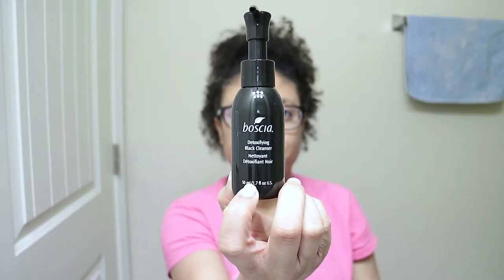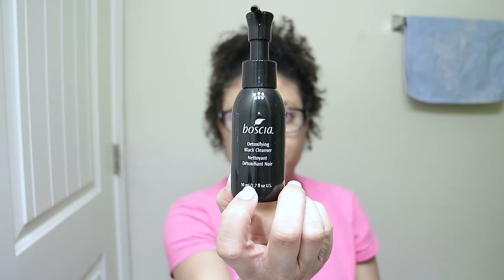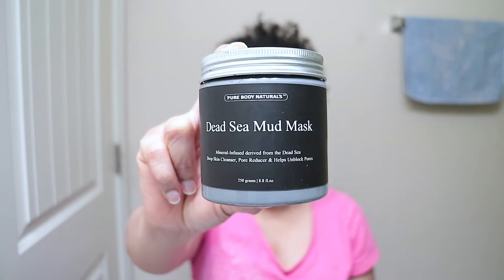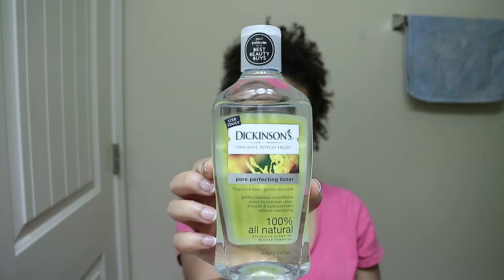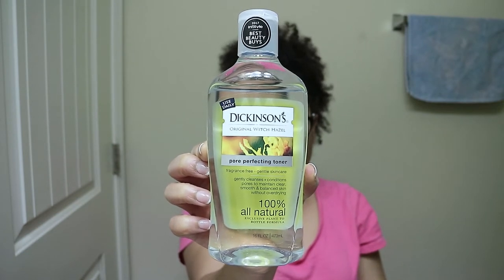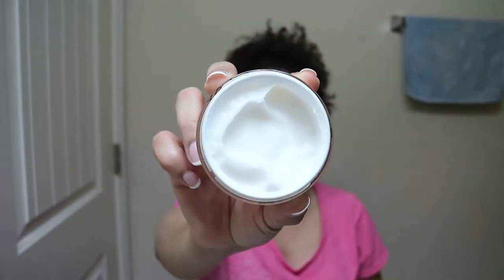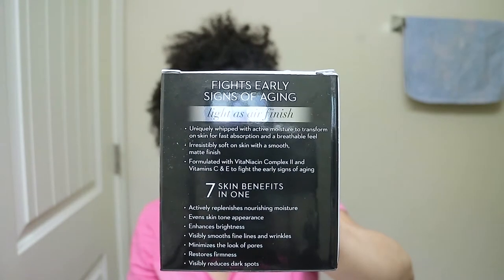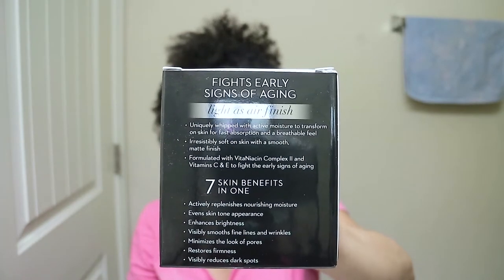Morning Skincare Routine | Boscia Black Charcoal Cleanser | Olay Total Effects Whip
See my new and improved step-by-step daily skincare routine.  I have to revamp and revise my skincare routine just a little bit.This a 4 step skincare regimen that will help clear my adult acne, acne scars (hyperpigmentation), large pores, uneven skin tone and oily skin.

The products I used are listed below. I will be using Boscia detoxifying black cleanser, dead sea mud mask (once a week), Dickinson toner and Oil of Olay Total Effects Whip. This moisturizing cream is very light and leaves a matte finish for easy makeup application

Products/Services Links
Boscia Detoxifying Black Cleanser

Dead Sea Mud Mask

Dickinson's Pore Perfecting Toner

Oil of Olay Total Effects Whip

EDITING SOFTWARE
Adobe Premier Pro
GoPro Studio